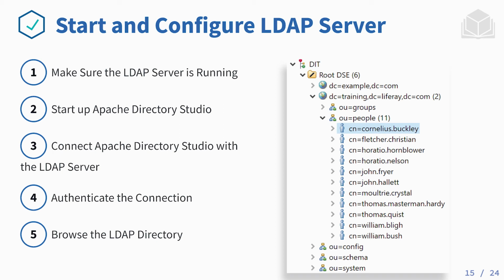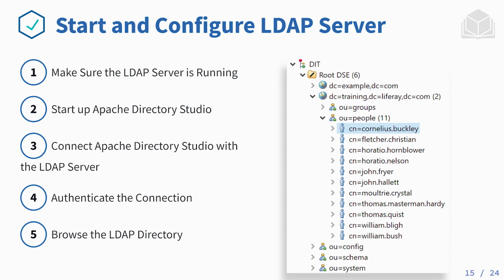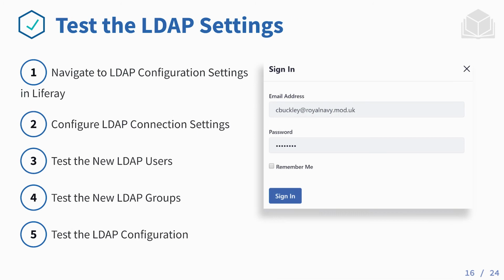Using LDAP with Liferay 7.1 DevOps